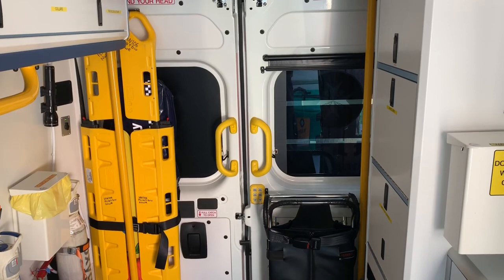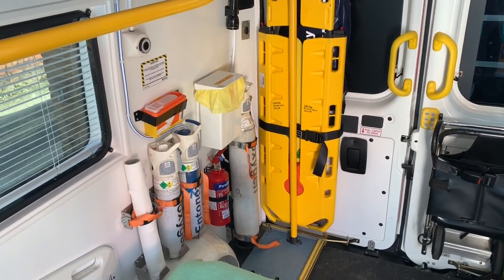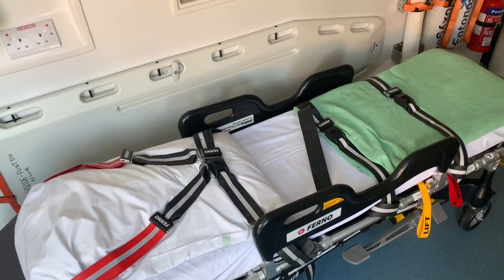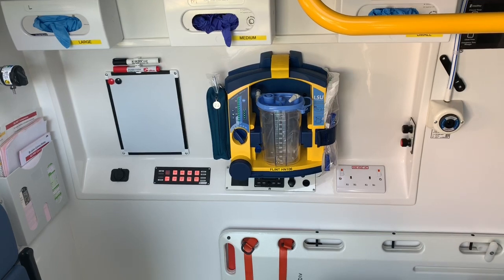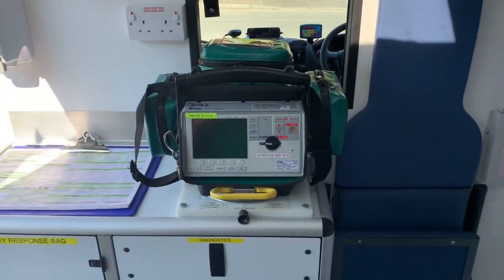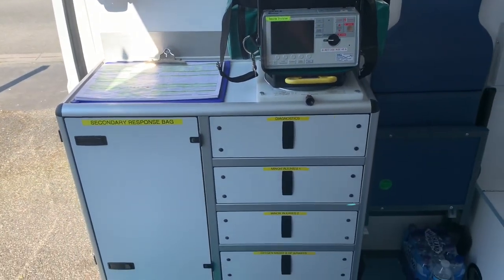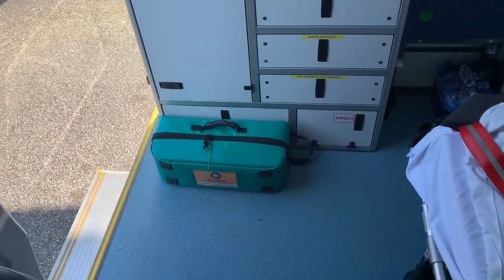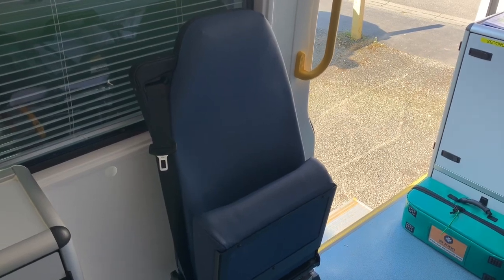St John Cymru Vehicle Tour